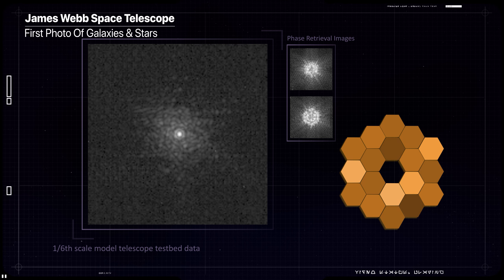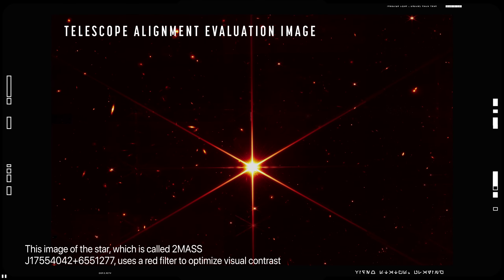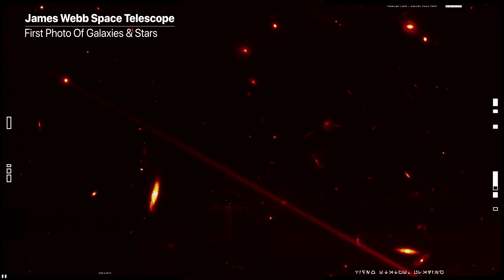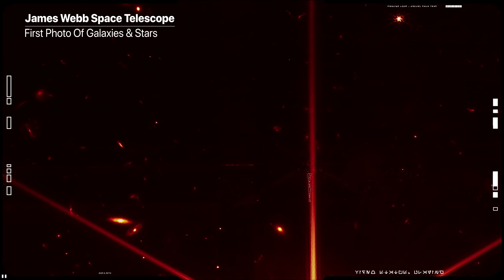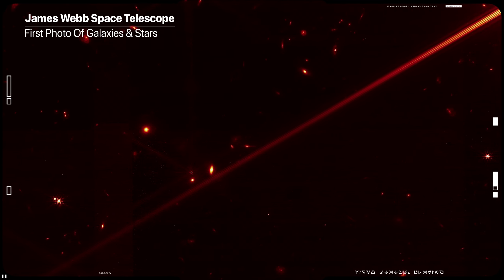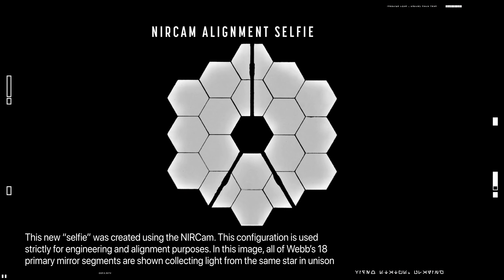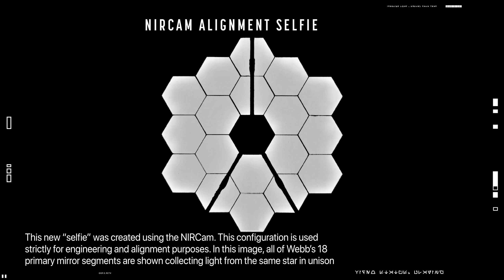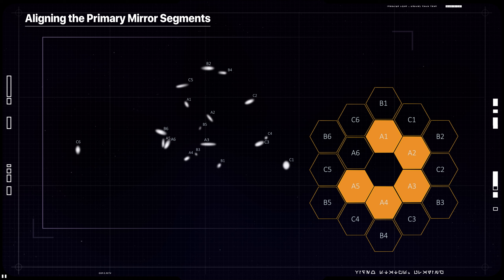JAMES WEBB TELESCOPE - The First Photo Of Stars And Galaxies Is Finally Revealed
JAMES WEBB TELESCOPE - First Photo Of Stars And Galaxies Is Finally Revealed

Webb is the world's premier space science observatory and once fully operational, will help solve mysteries in our solar system, look beyond to distant worlds around other stars, and probe the mysterious structures and origins of our universe and our place in it. Webb is an international program led by NASA with its partners at ESA (European Space Agency) and the Canadian Space Agency.

Credit:
NASA.gov
ESA/ATG medialab